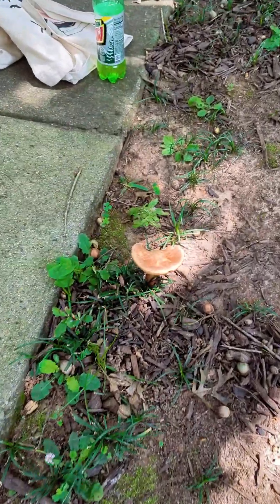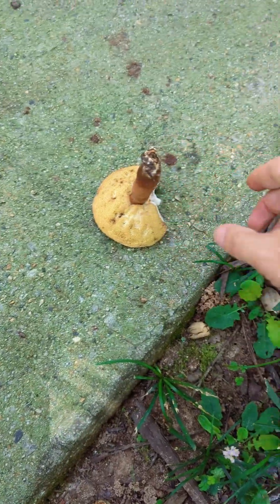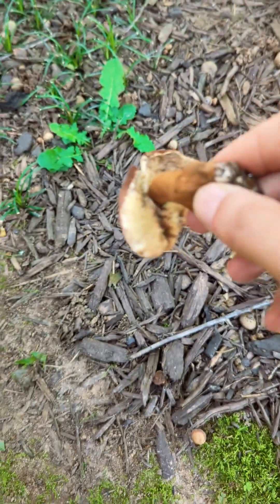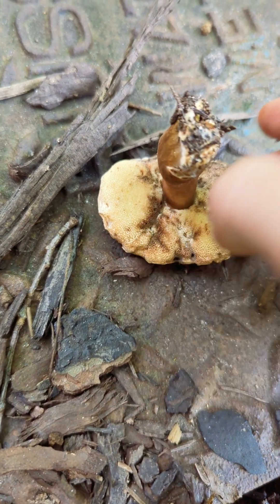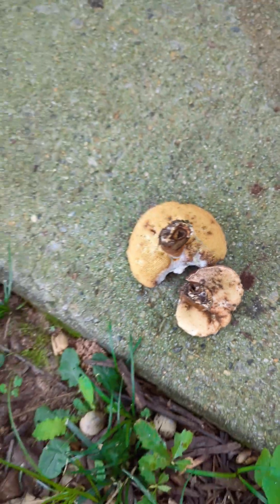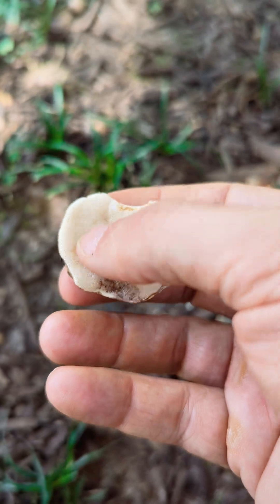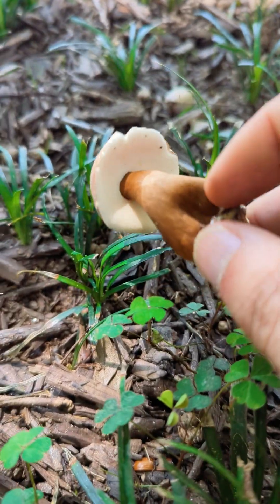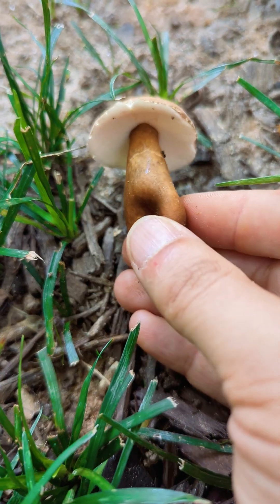My second run in with Chestnut Boletes, Gyroporus castaneus, Gwinnett County GA, August 2025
The Gyroporus castaneus, aka the Chestnut Bolete, gets its name because of the chestnut brown color of its cap.  It is a tiny to medium sized mushroom that, despite its pore surface and 'bolete' coloquial name doesn't belong to the Boletaceae family.  It does belong to the boletales order, though.  These (often) tiny mushrooms are edible, though I personally have never tried them.  Older specimens even have a hollow stem, which is pretty interesting.  The first specimen in this video is in my experience notably large for a Chestnut Bolete.